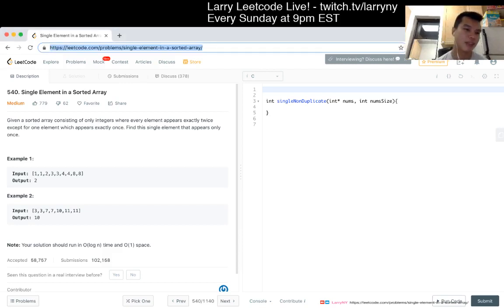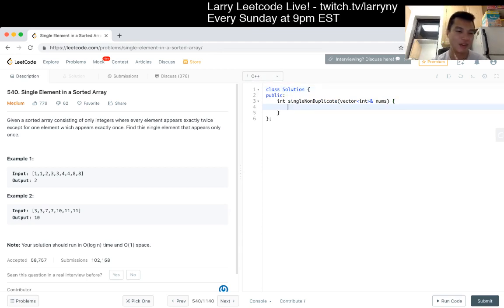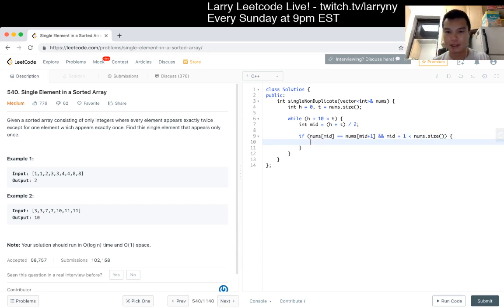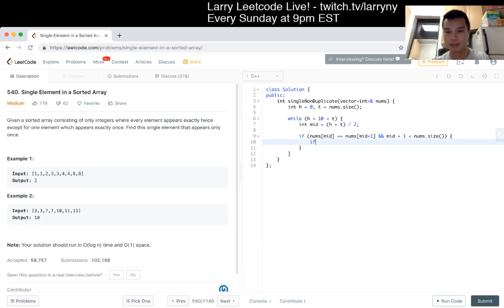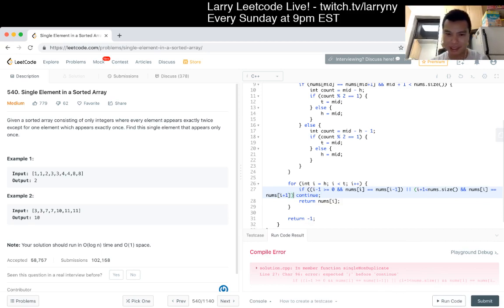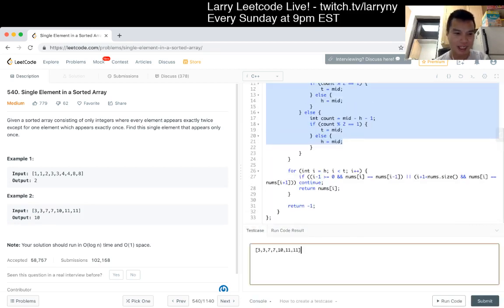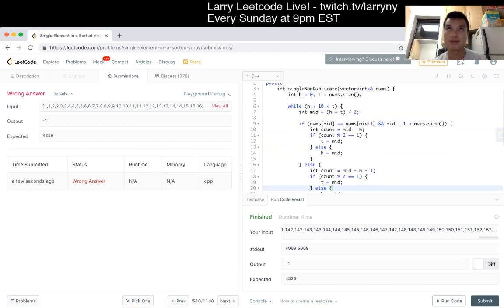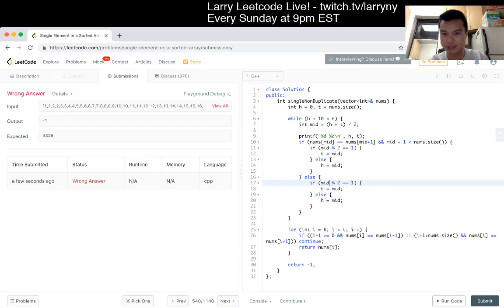540. Single Element In A Sorted Array (Leetcode Medium)